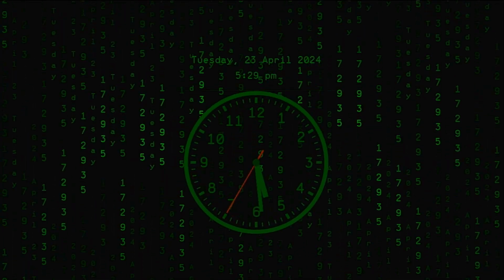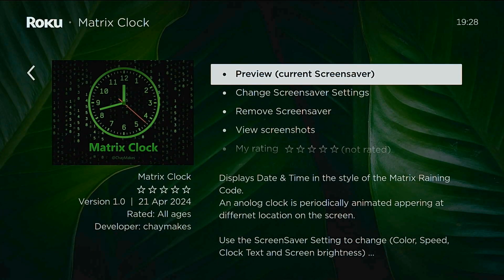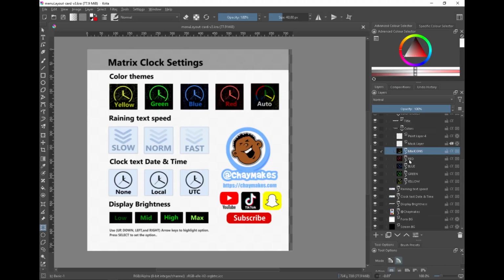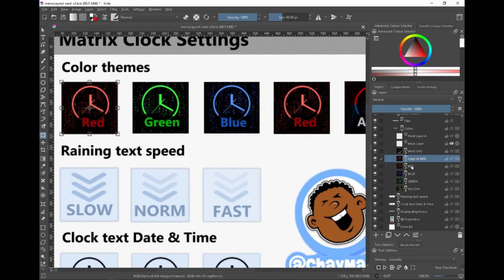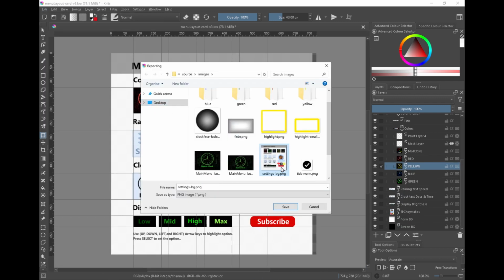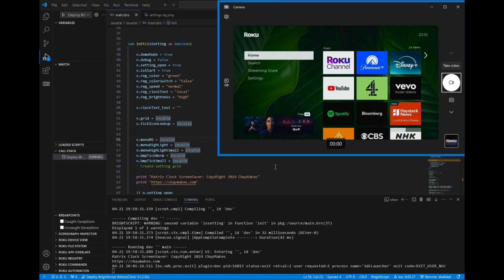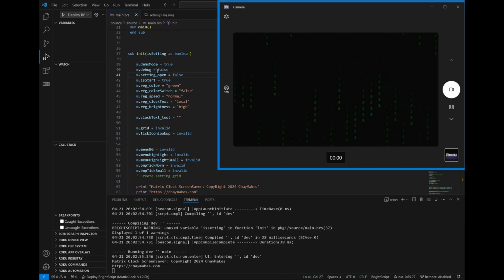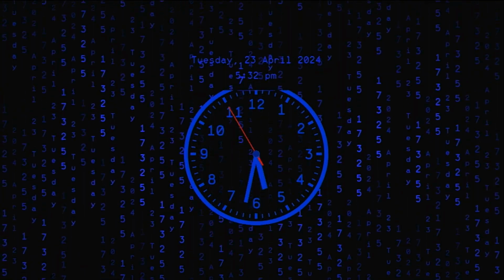Free Roku ScreenSaver | Matrix Clock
My First Roku application, It was fun. Think I may make another.

I often use my Roku to watch YouTube, and other streaming services.
But I noticed the Screensavers that sometimes pops up are not that interesting, and the selection is very limited. So this seems like a perfect opportunity to see what it takes to create app's for this platform.

First I needed to learn Roku's proprietary development language "BrightScript". The Roku online developer reference documentation are very good.

For UI development you have "SceneGraph" or "Screen" Draw2D API. Initially I used  "SceneGraph", but switched to the Screen draw 2D API for the best performance, and the flexibility to create whatever I liked. Which meant I had to create my own navigation UI for the setting screen. Which ended up being the better option, so I could implement a fast, light weight UI.

The app ended up at only 1,27MB. Images take up 1,16MB. So the compiled
BrightSscript was only 110KB which is pretty good.

BrightScript is actually a very well featured language. The only function I could not find was
Math.Pow(),  but I did not need it for this app.

If anyone is interested in seeing a tutorial on the complete development cycle, setup, coding, and publish.

0:00 Screensaver intro
0:10 Roku install
0:12 Screensaver Setting menu
0:21 Development demo
1:09 Screensaver switching color themes

Roku developers
Roku matrix clock screensaver
Roku stab
Roku bright script
Matrix clock chaymakes